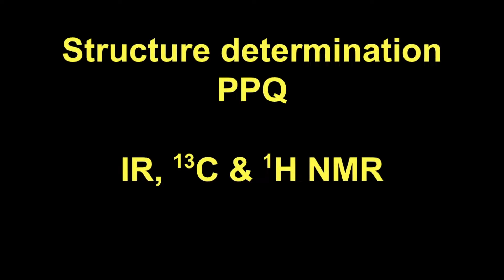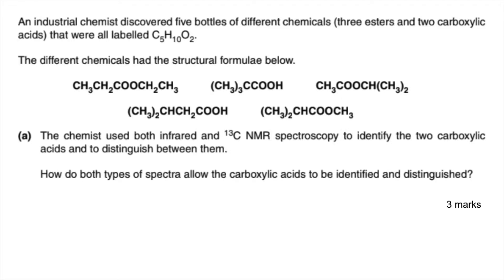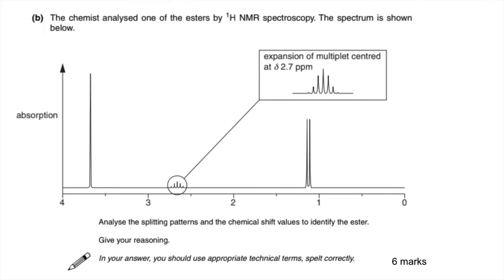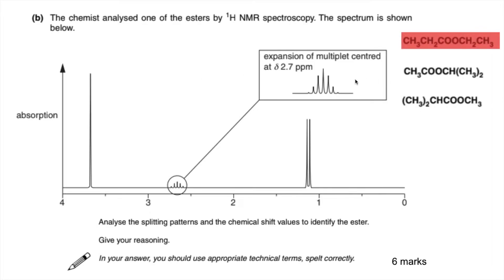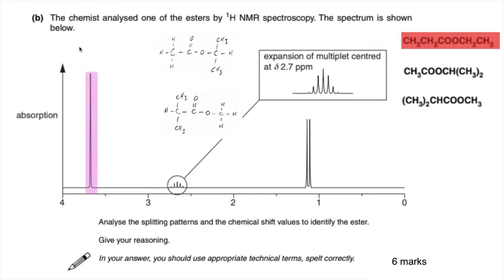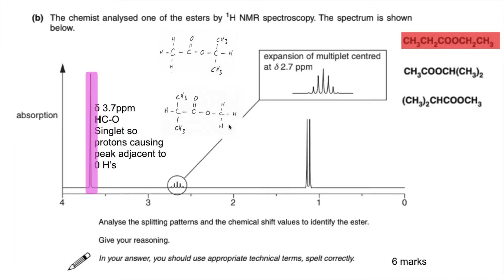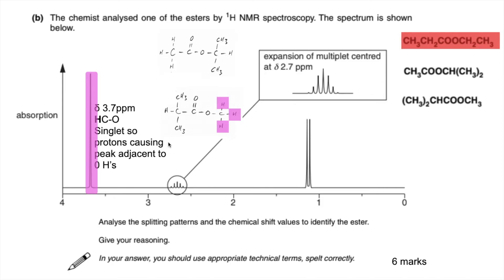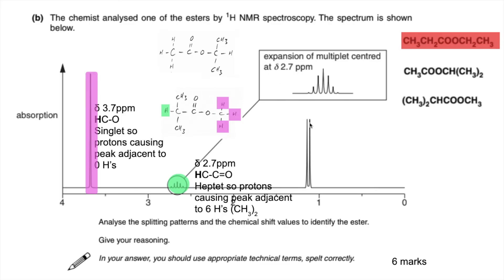PPQ Walkthrough - Structure determination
Taken from the F324 Jan 10 paper